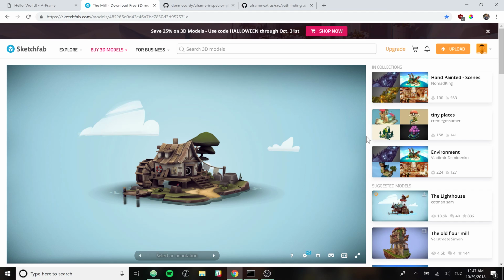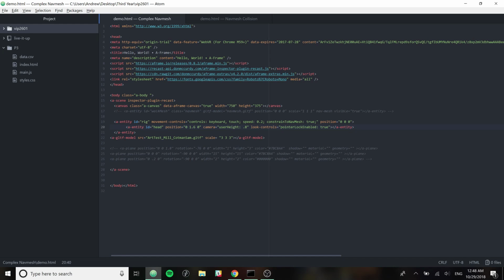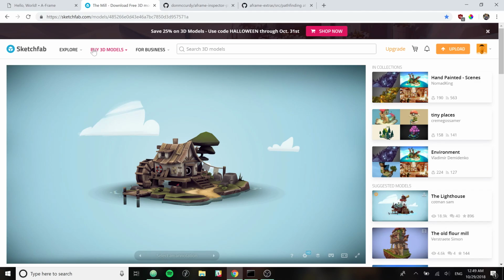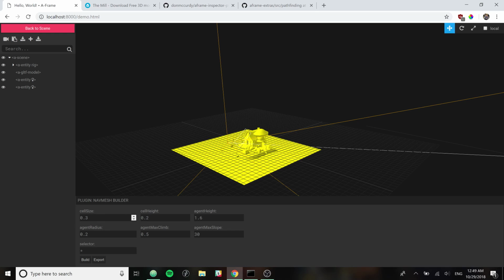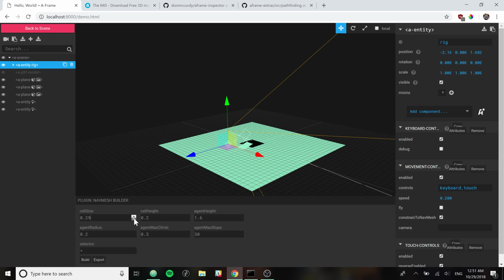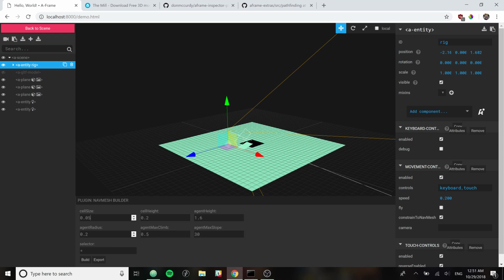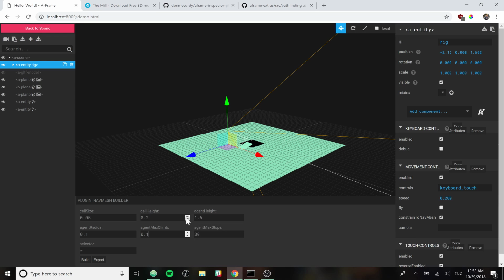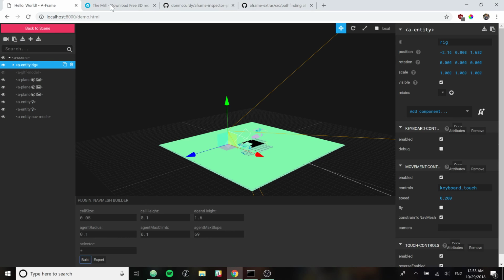Navmesh of a Complex 3D Model Tutorial